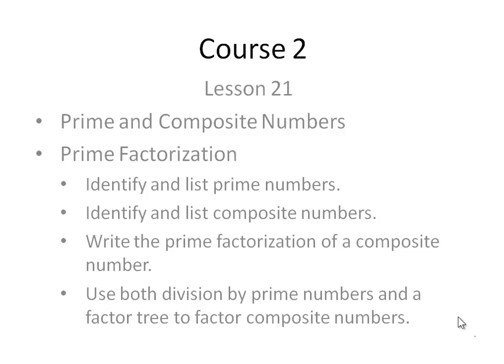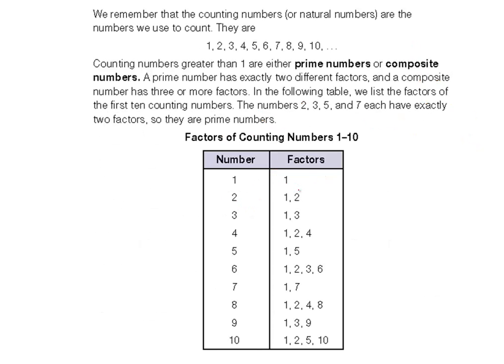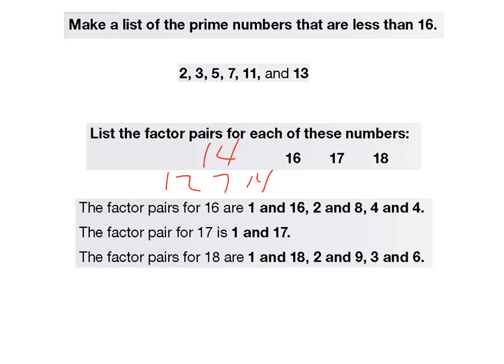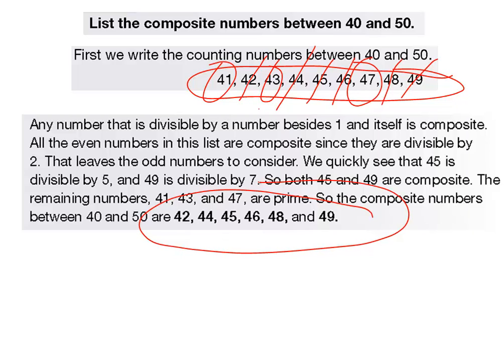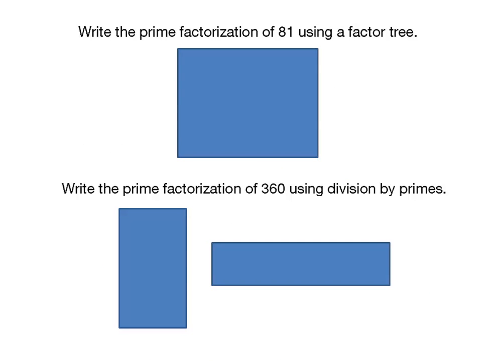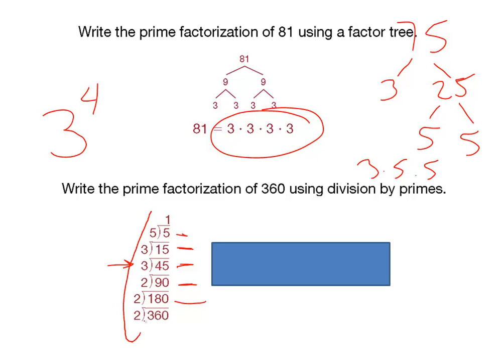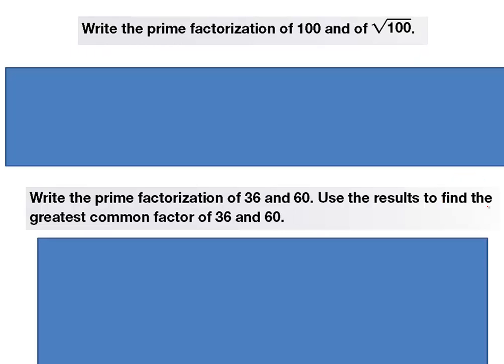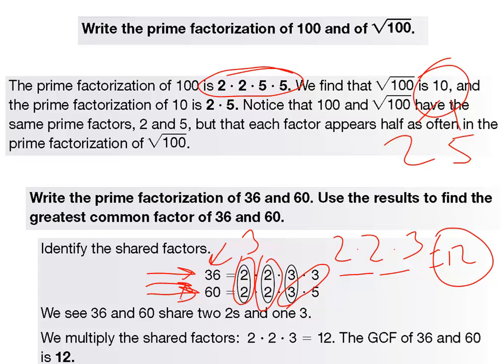Course 2 - Lesson 21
Prime Factorization